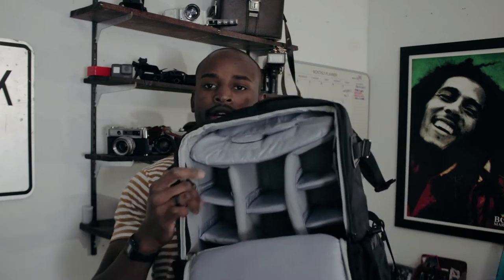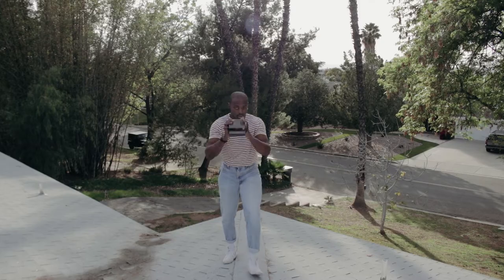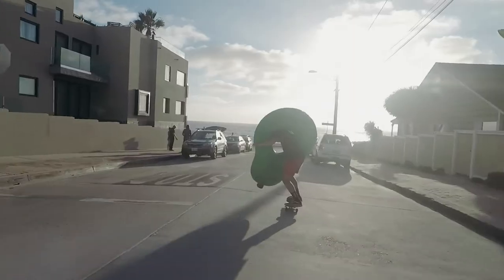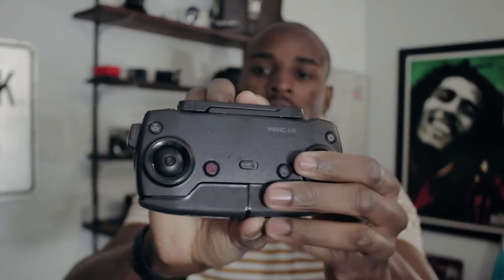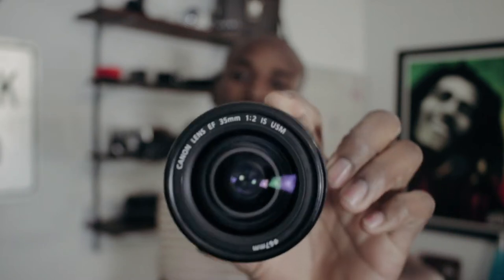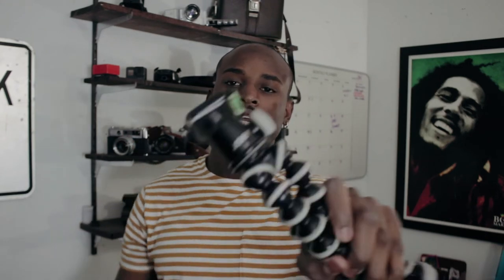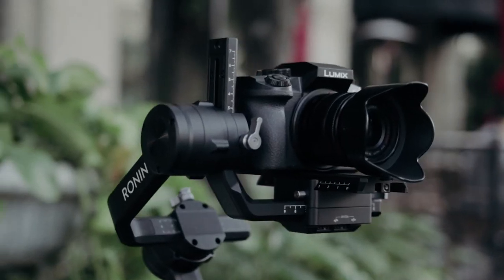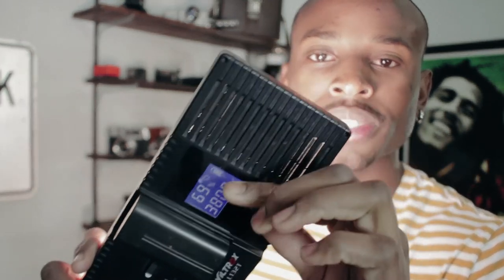WHAT'S IN MY CAMERA BAG 2019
CAMERA GEAR

CAMERA BAG

CANON 80D

CANON T5i

GOPRO BITE MOUNT

MAVIC AIR

IPHONE 7

LENSES

18-55MM KIT

35MM PRIME

50MM PRIME

RODE VIDEOMIC

JOBY GORILLPOD

PORTABLE LIGHT

HARD DRIVE